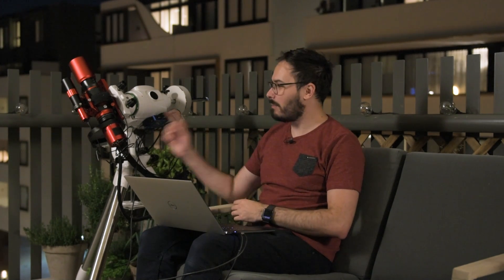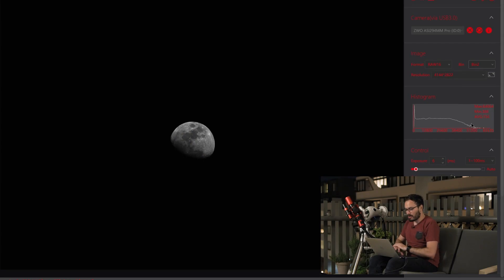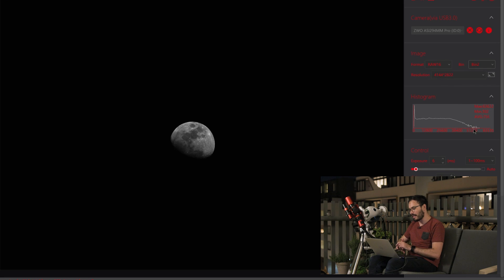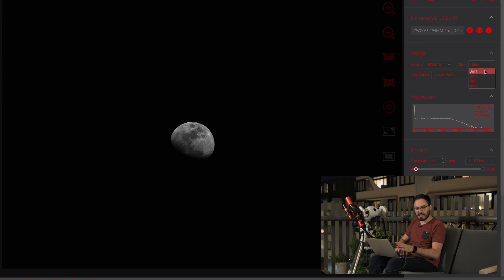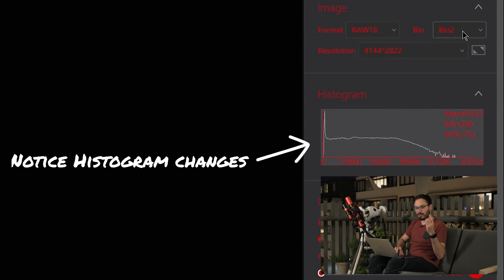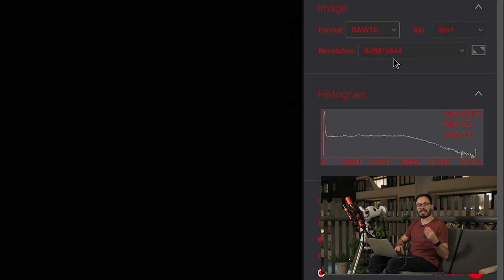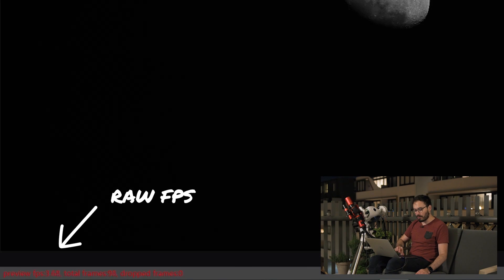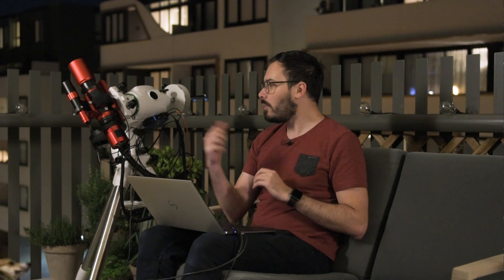Is This The Highest Resolving Astrophotogrphy Camera Available?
In this video we take a quick look at the newly unlocked 1x1 binning mode on the ZWO ASI294MM. What is this mode good for? What are the drawback s this mode? Is this now the highest resolution astrophotography camera on the market?

Timestamps:
0:00 Intro
0:35 Tiny Pixels For High Resolutions
1:38 Resolution Changes
2:34 Tiny Pixels = Massive Detail
3:20 Loss Of Bit Depth
5:00 More Detail, Lower FPS
5:56 Best Uses Of 1x1 Binning Mode
7:05 Holy File Size Batman!